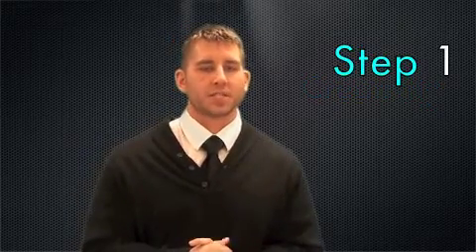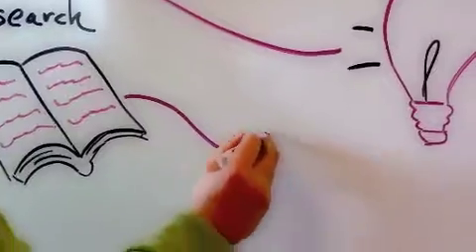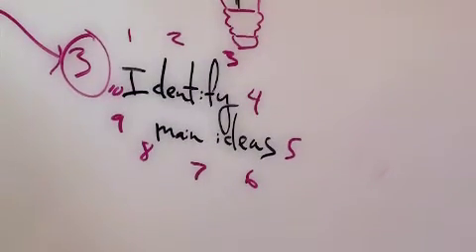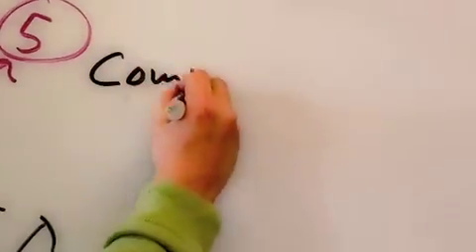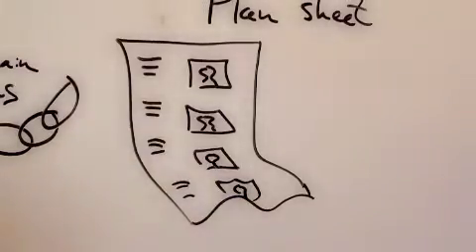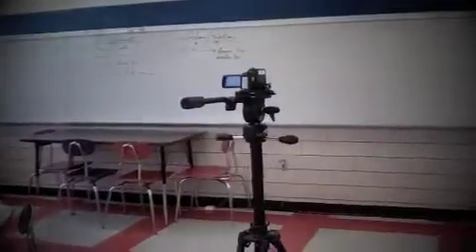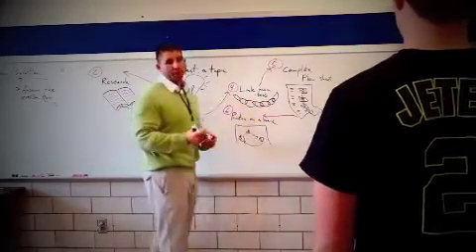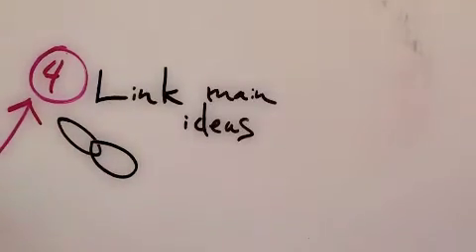How to create an animated whiteboard video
Informative video on how to create an animated whiteboard video